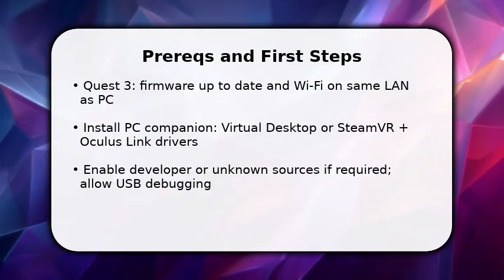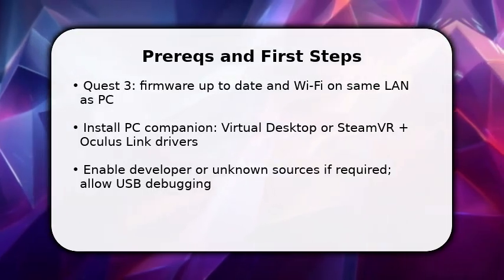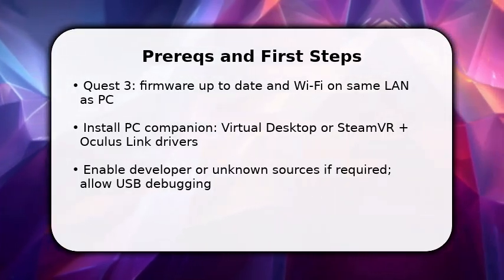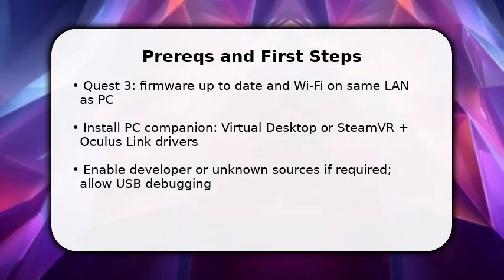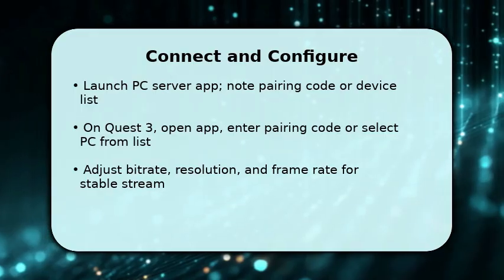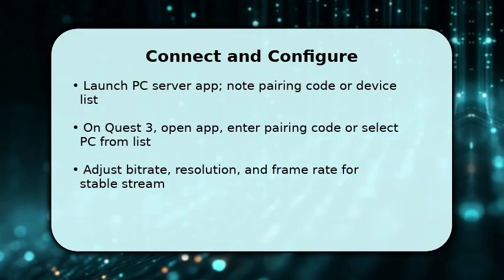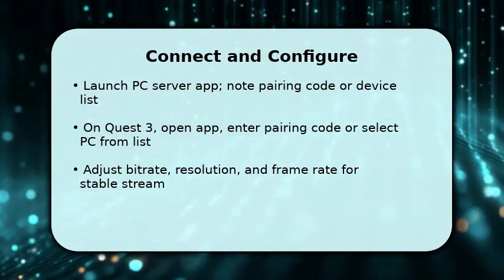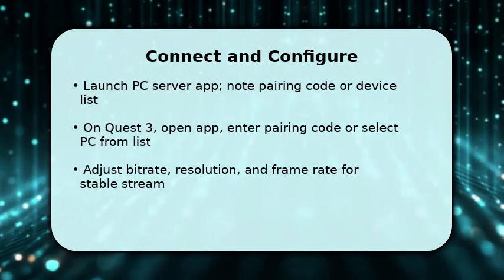How to Use Remote Desktop Quest 3 (easy Method)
Learn the straightforward steps to connect and use Remote Desktop Connection software, known as Quest3. This video guides you through setting up remote access with ease.